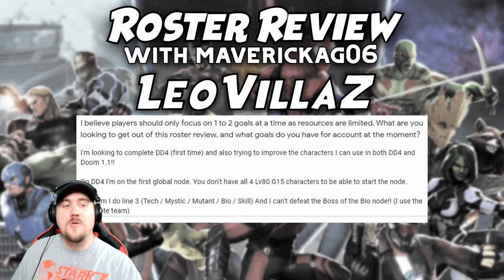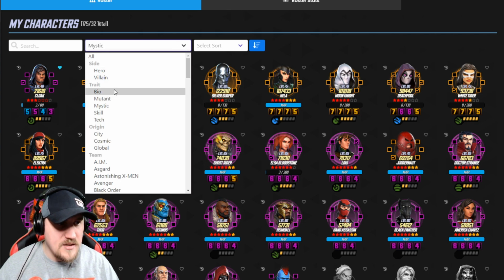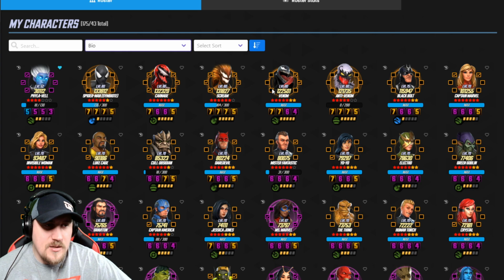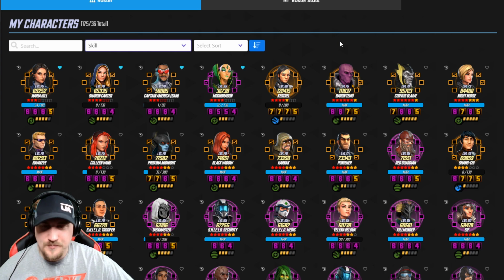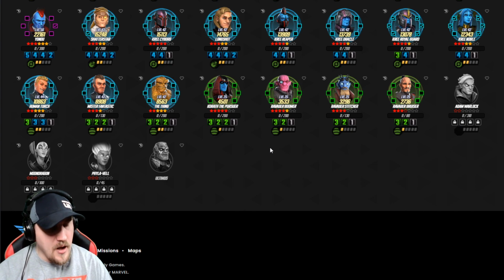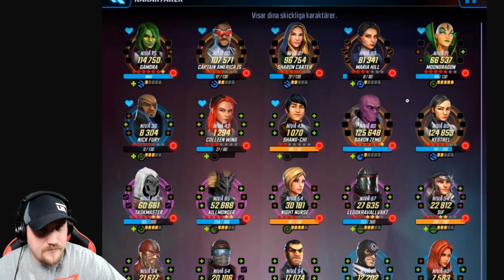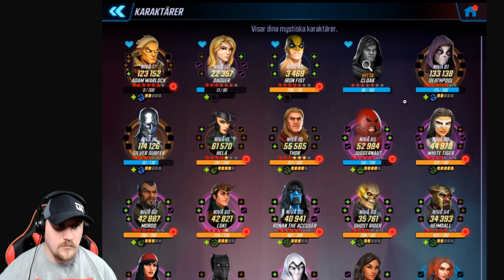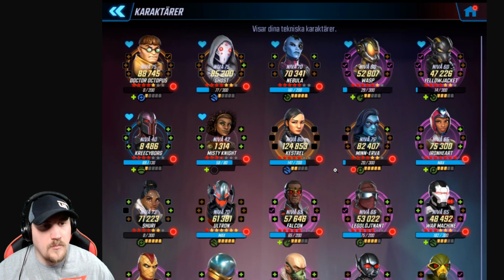More Doom Raid & Dark Dimension Advice! | Roster Reviews - MSF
MaverickAg06 and I give Roster Reviews straight to the point.  Goal, to help players plan for/conquer content in Marvel Strike Force.  Today's Roster Reviews are Kanjuro, LeoVillaZ, & Ninjamicke.

Manage Your Roster on, msf.gg

MR F2P MSF's discord server - join a growing community!